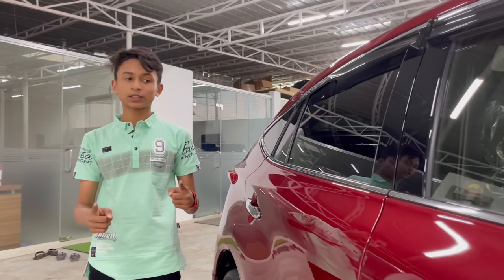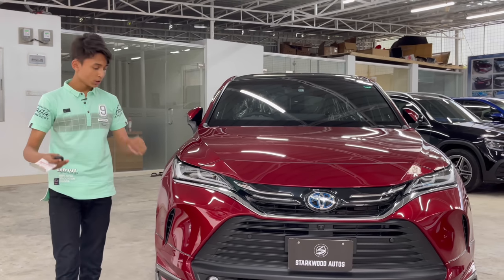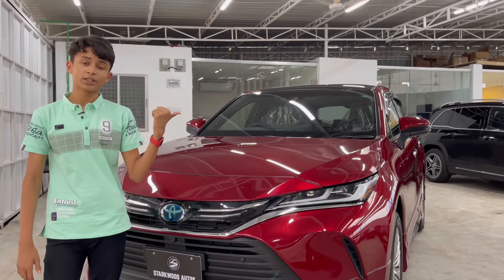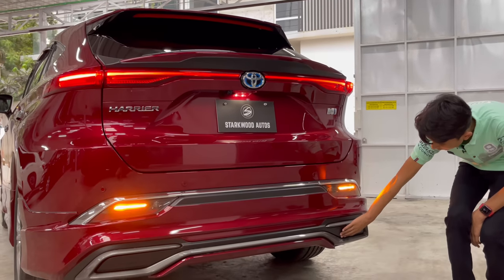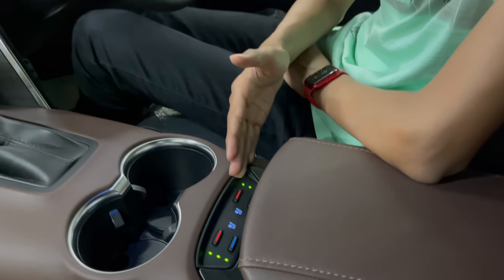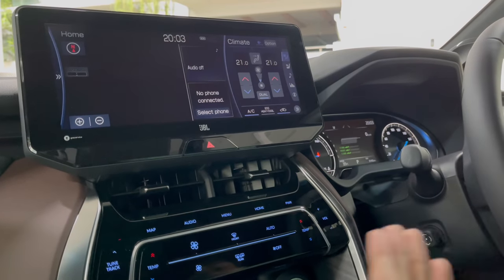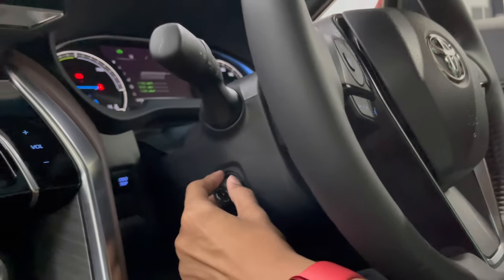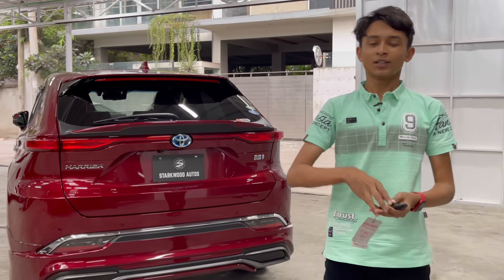All New Toyota Harrier Hybrid 2021-First Real Review Of Bangladesh 🇧🇩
Asking 99 Lac +/- (Negotiable)